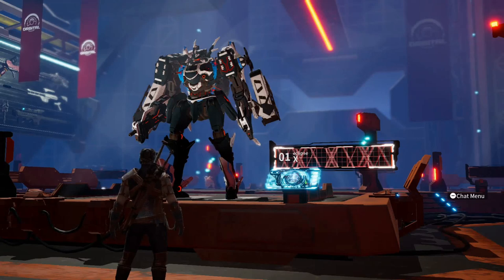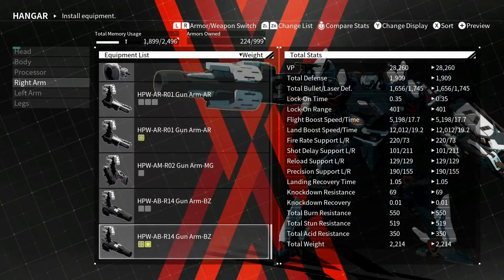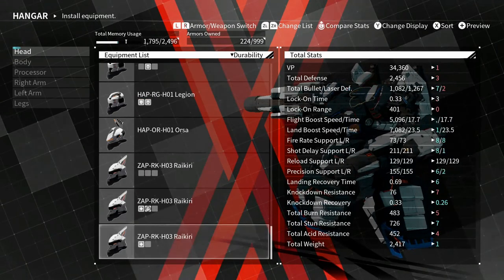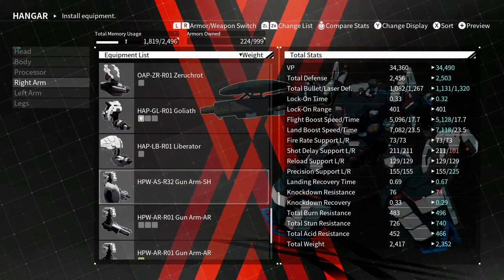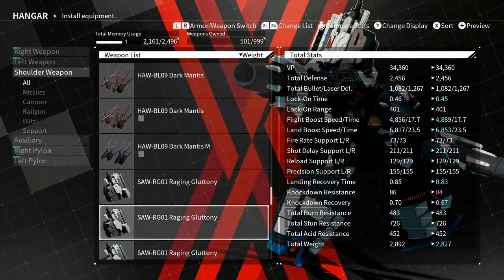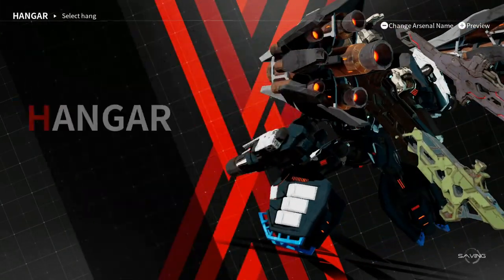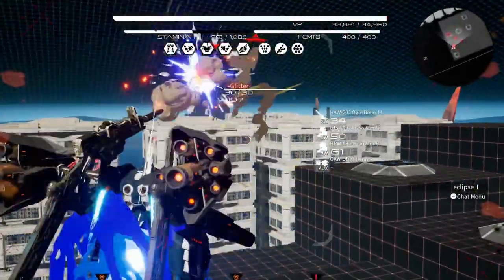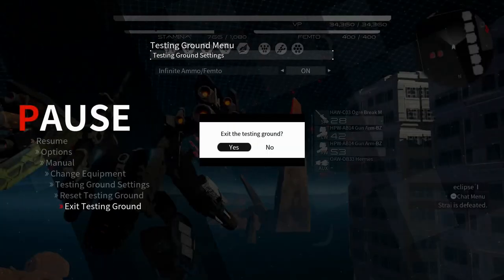Daemon X Machina The Heaviest Build You Can Make.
The Guy Who Made The Dope Song In My Outro